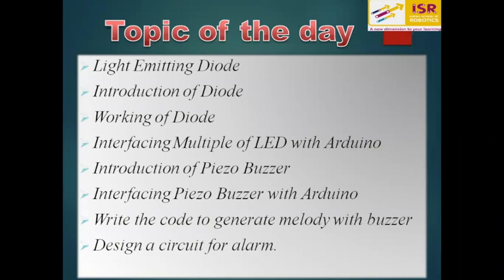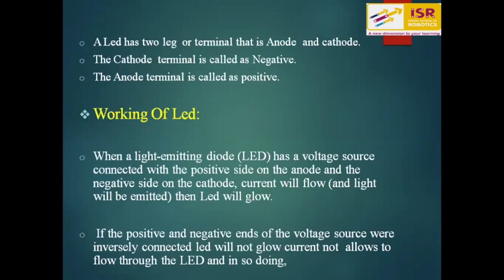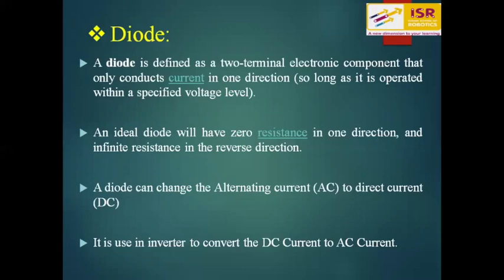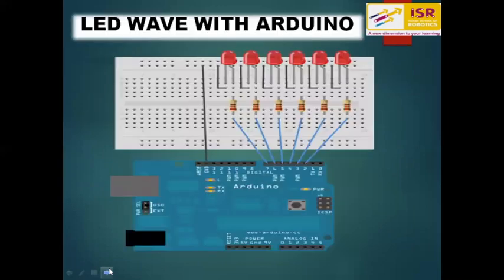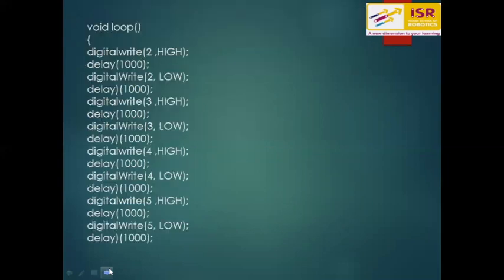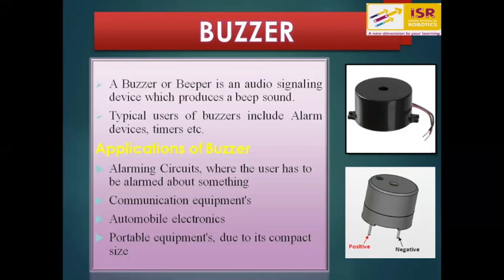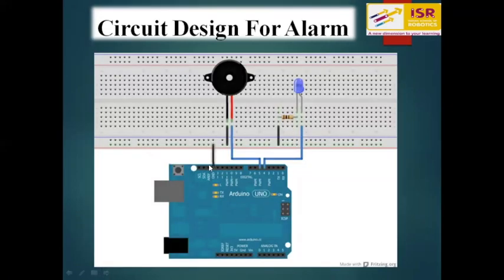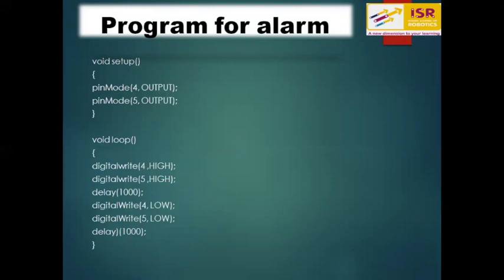LED Diode & Piezo Buzzer